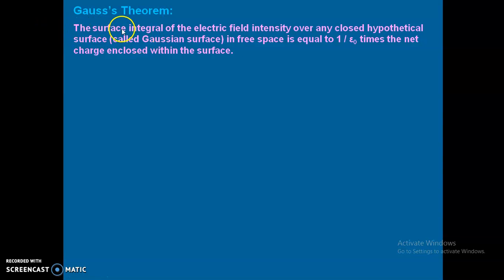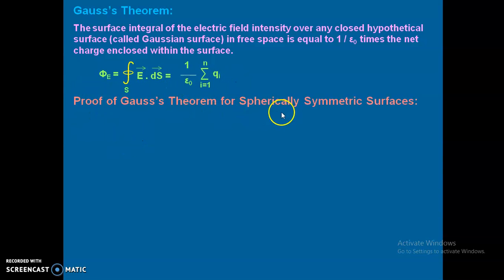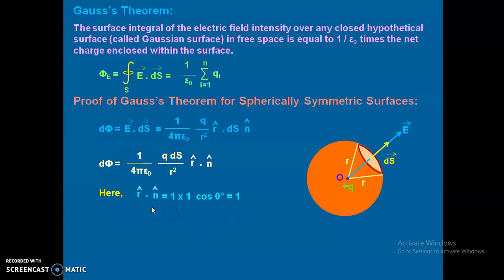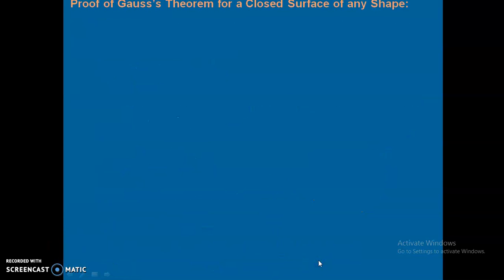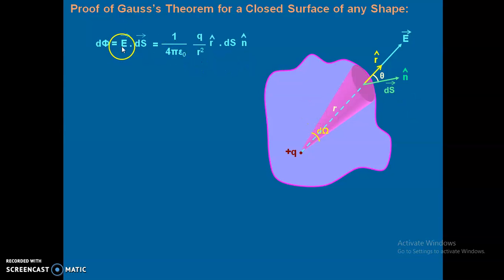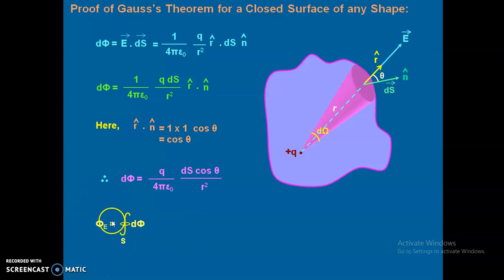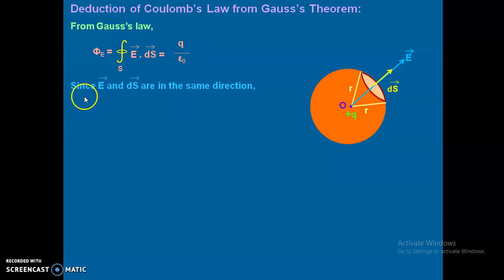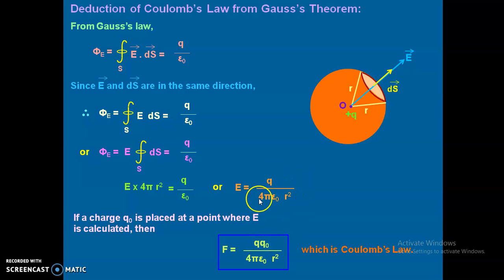Class-XII Physics Chapter-1 Electric Charges and Fields Part-15